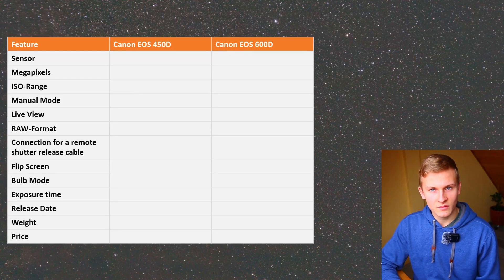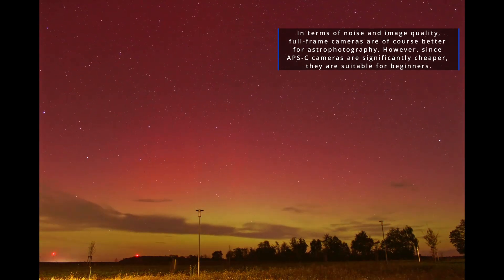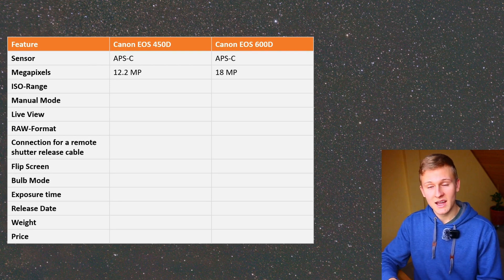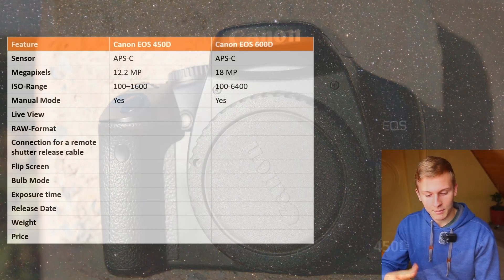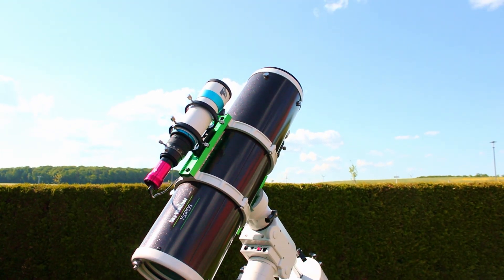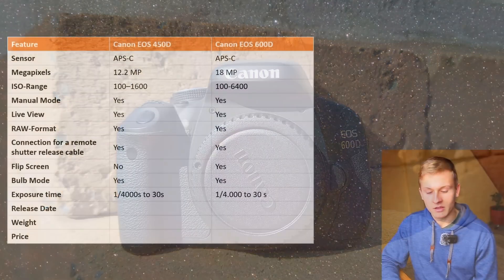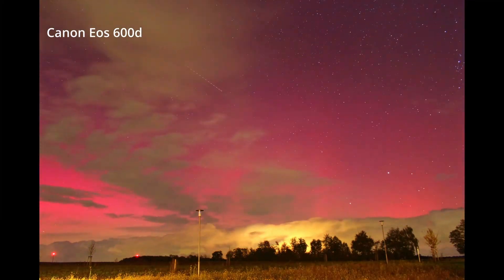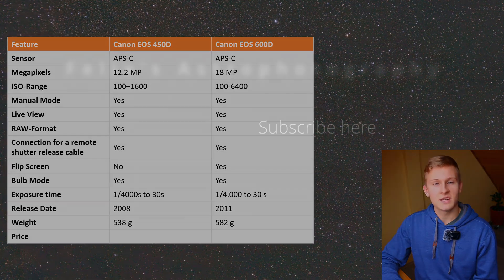Canon EOS 450D vs 600D: Which DSLR is Better for Astrophotography?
Are you thinking about buying the Canon eos 450d or the 600d for astrophotography, but you are not yet entirely sure which of the two cameras is the right one for you. If that's the case, then this video is for you. In this video I would like to compare both cameras and tell you which camera of the two I would choose.
Felix